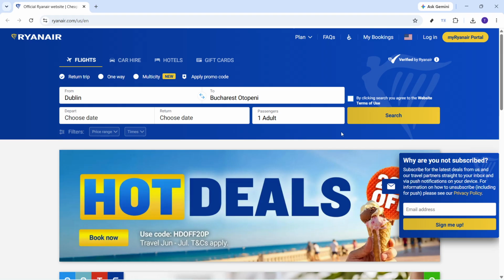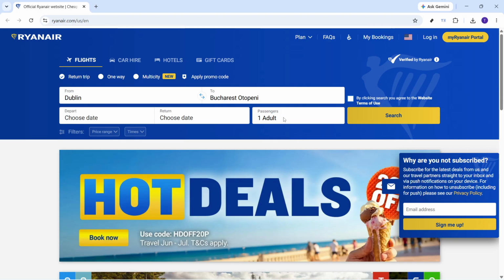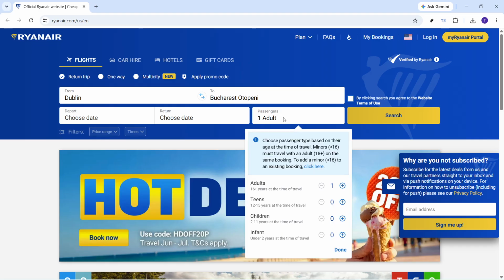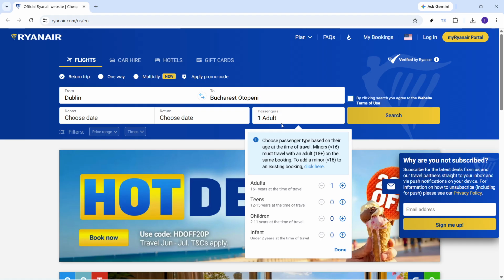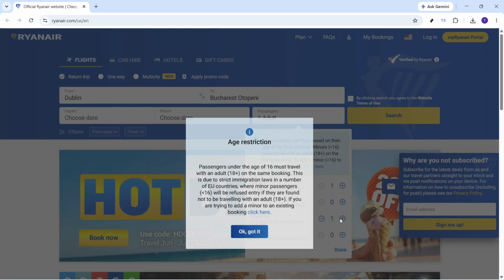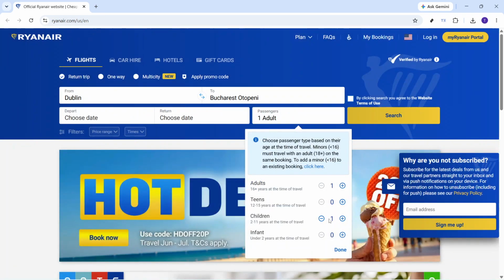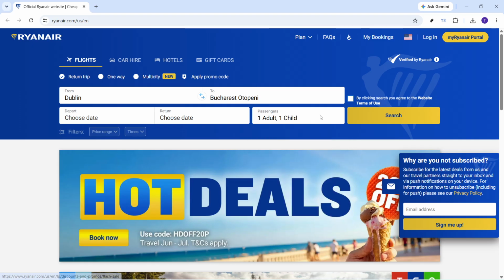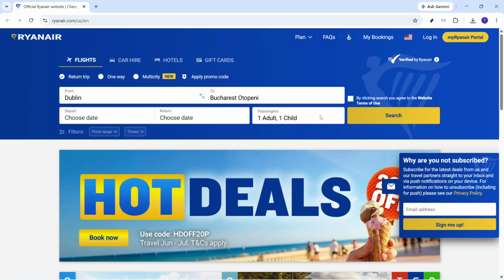How to add a child on Ryanair (Step By Step 2026)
How to add a child on Ryanair